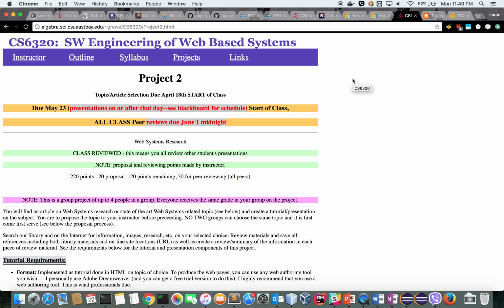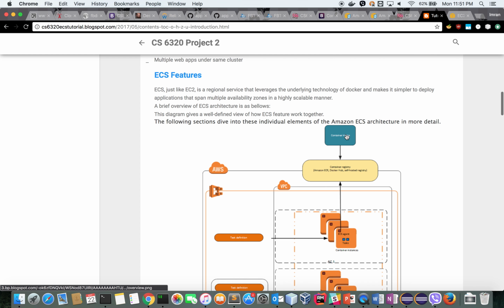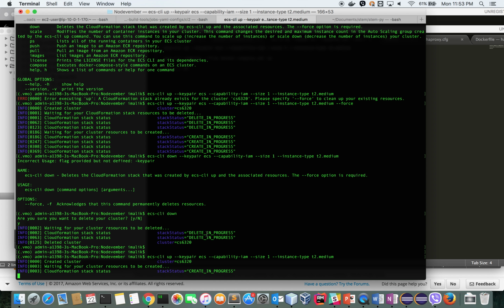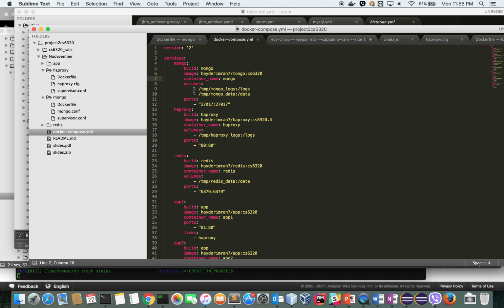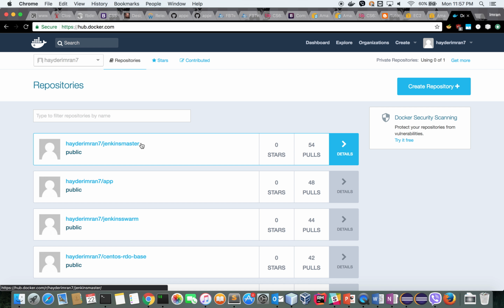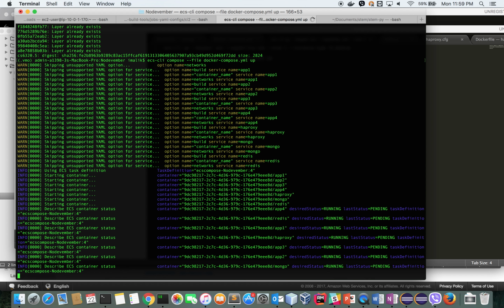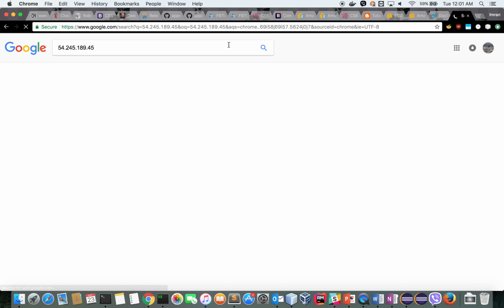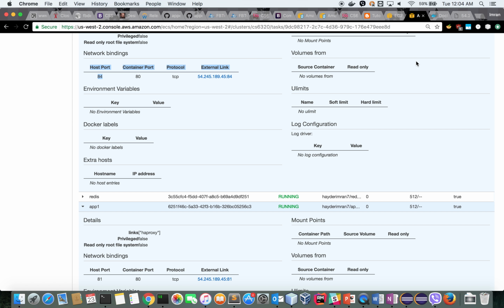CS6320 Project 2 - Deploying scalable webapps using ECS with Docker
This research project shows how to deploy a scalable nodejs app using amazon ECS to deploy our services in docker containers.

Submitted By:
Harkirat Singh
Muhammad Imran Malik
Harman Kaur
Mauro Pappatera